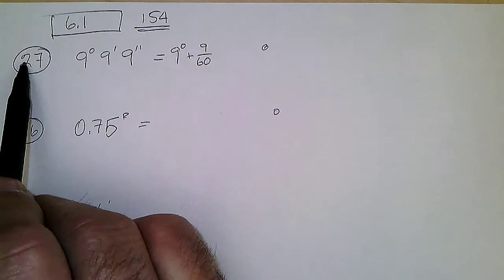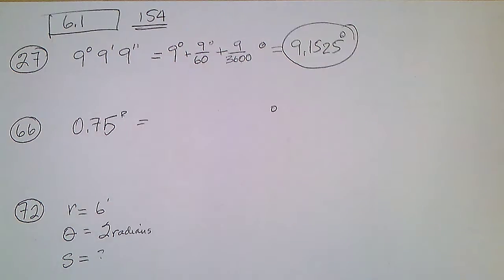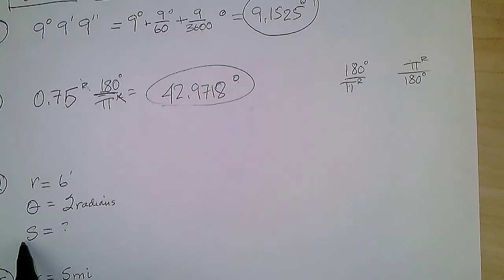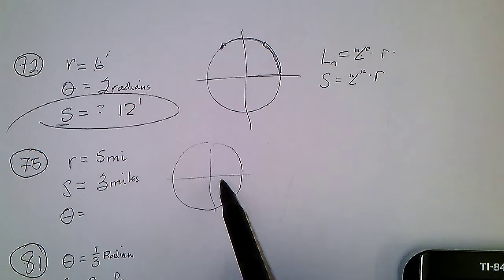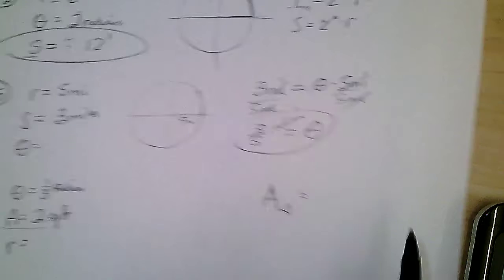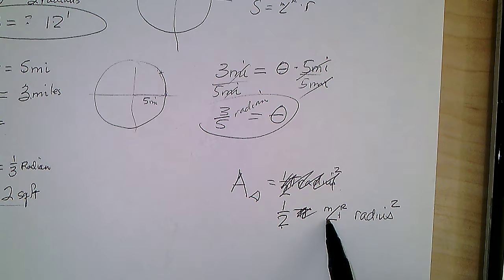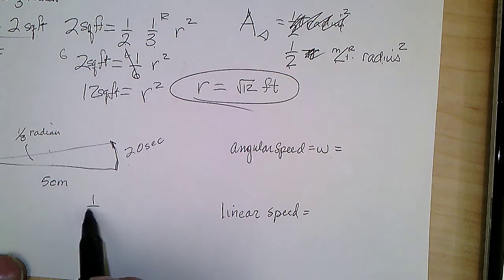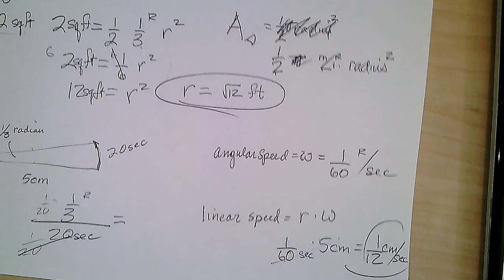154 Sect 6 1 Pbs 27 66 72 75 81 99